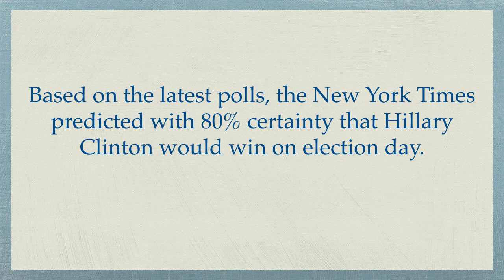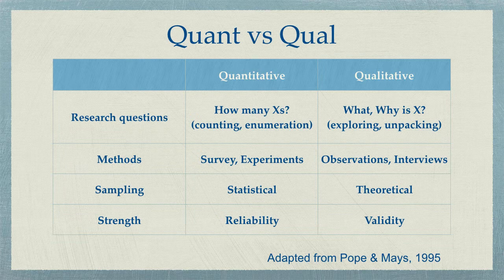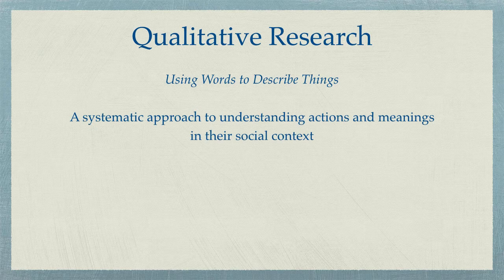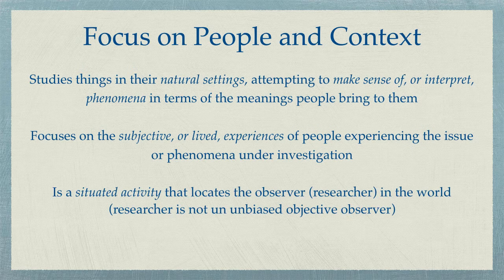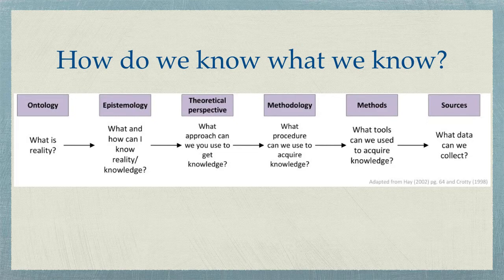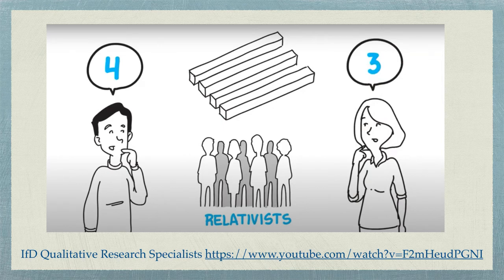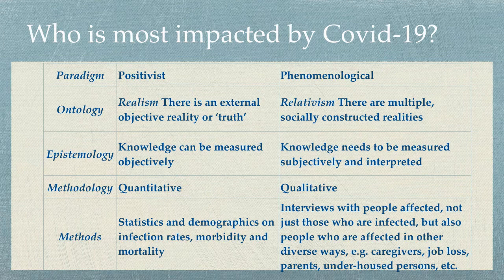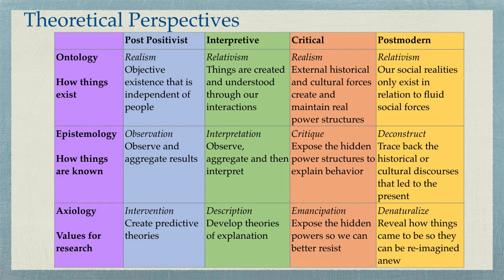What is Qualitative Research?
ENVS 3010 Intro Video Lecture